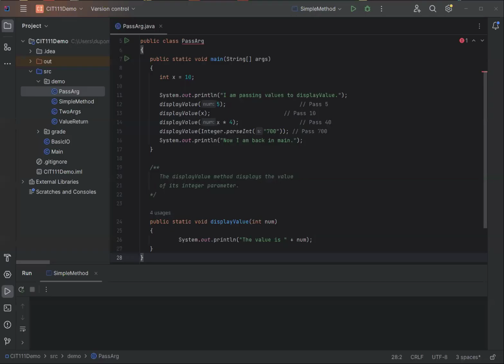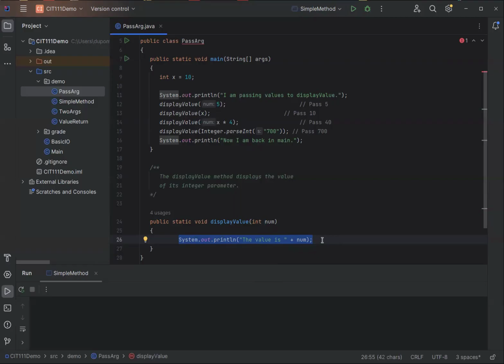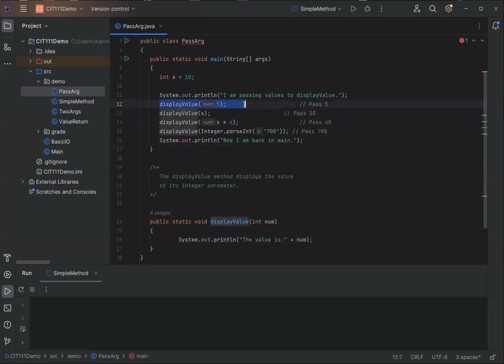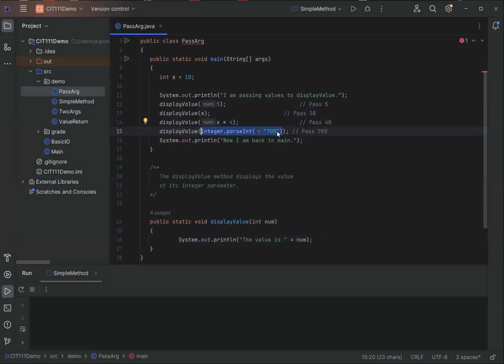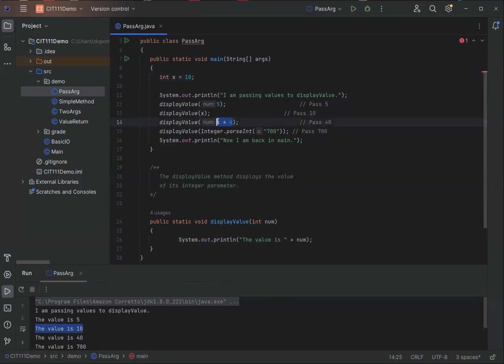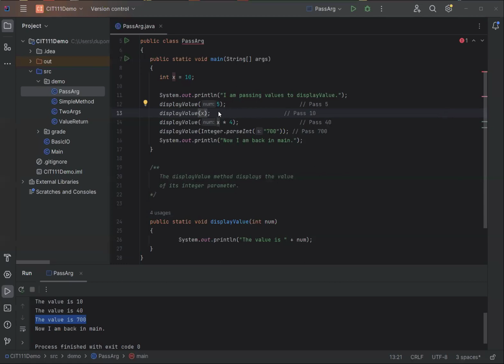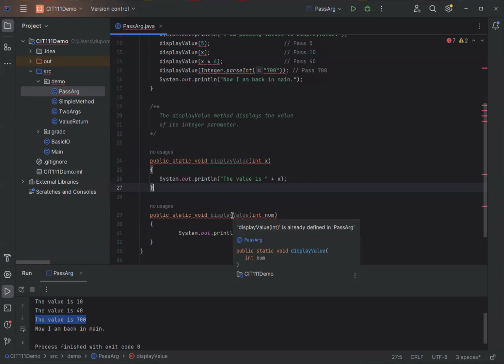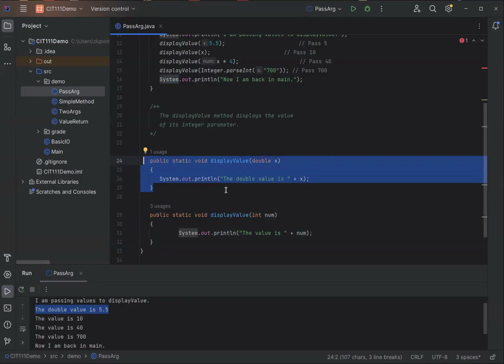Method 2 - Params and Args